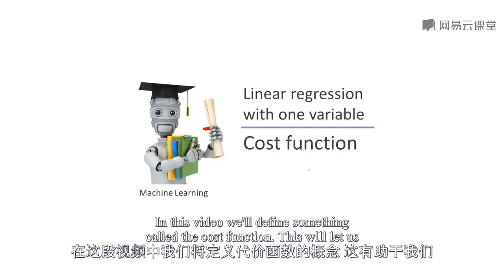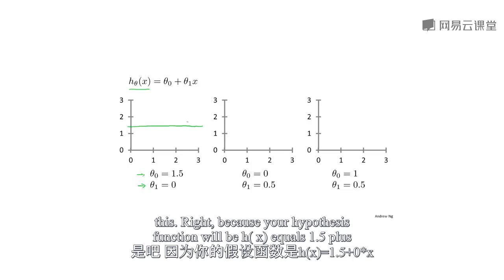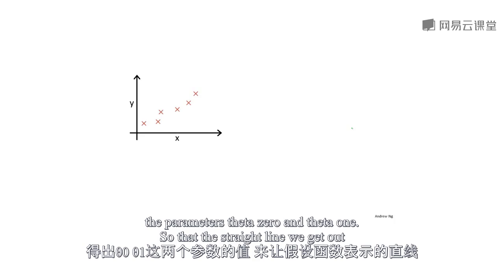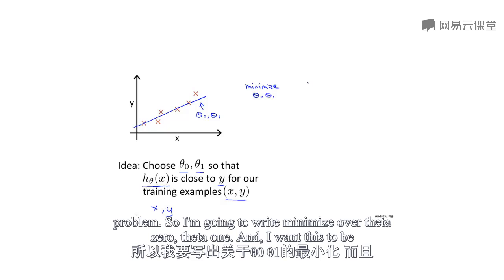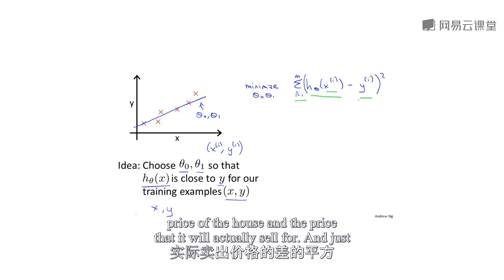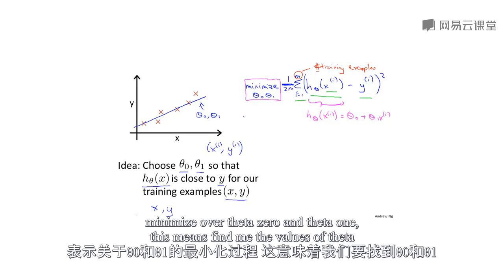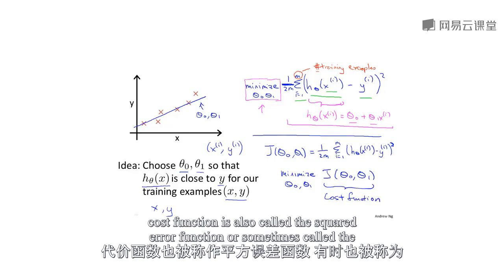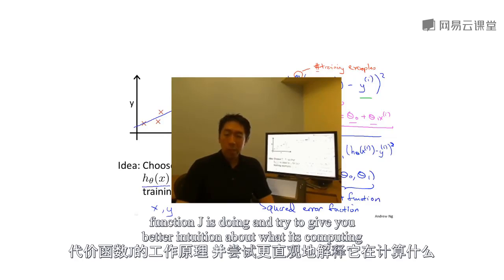ML_cost function代价函数